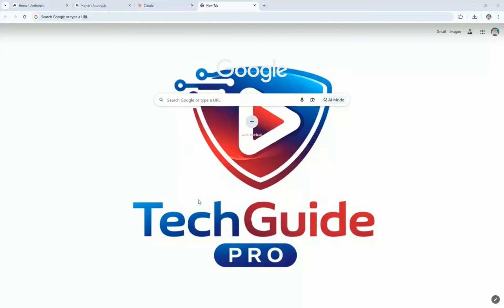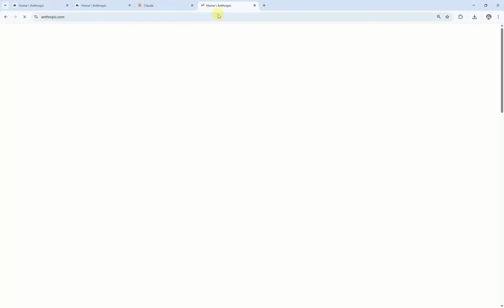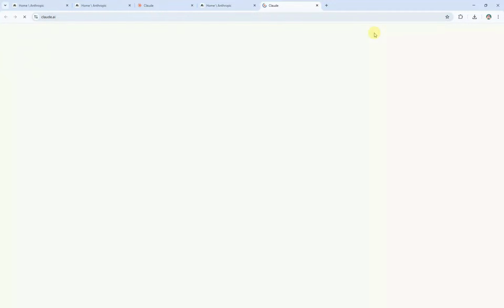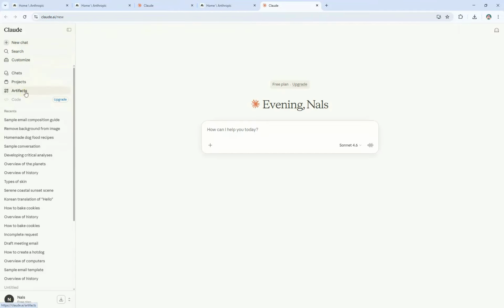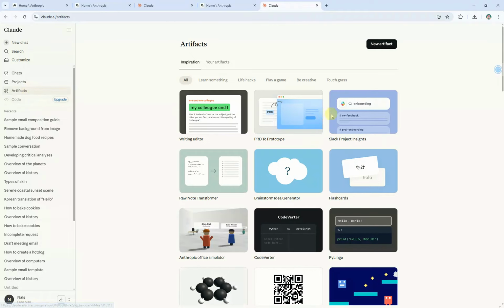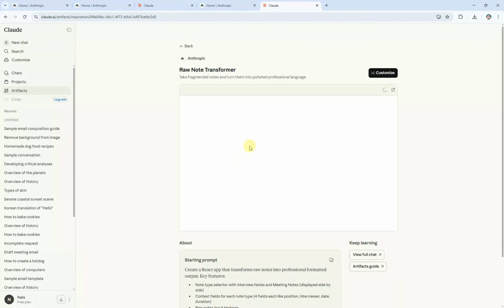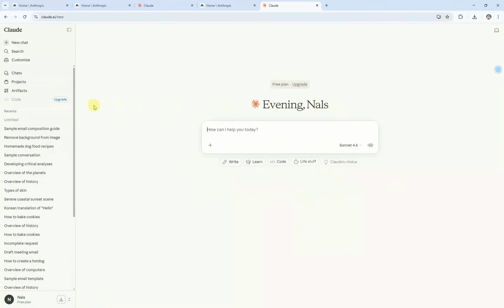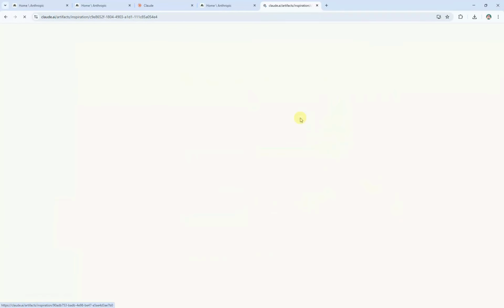How to Use Claude Artifacts - Step by Step 2026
Learn how to use Claude Artifacts effectively.

This tutorial provides a comprehensive overview of how to utilize Claude Artifacts, focusing on their features, functionality, and best practices. You'll discover how to navigate the interface, implement powerful tools, and enhance your productivity with Claude Artifacts. Whether you're a beginner or looking to refine your skills, this guide will equip you with the knowledge to leverage Claude Artifacts to its full potential.

TechGuidePro delivers insightful tutorials that empower viewers to master technology and optimize their digital experiences, ensuring you stay ahead in today’s fast-paced tech landscape.